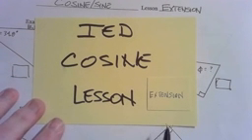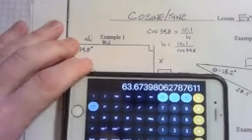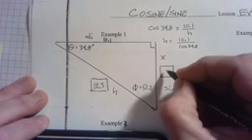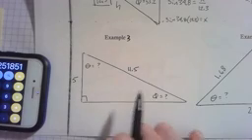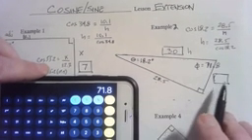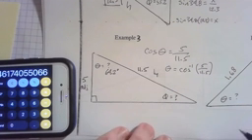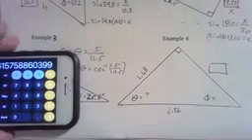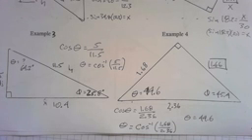IED Cosine Extension Lesson